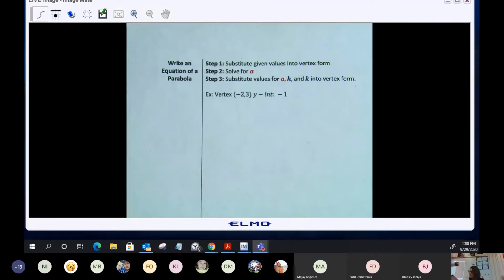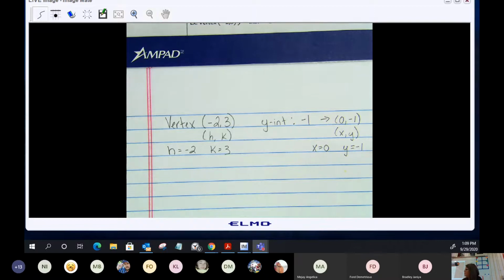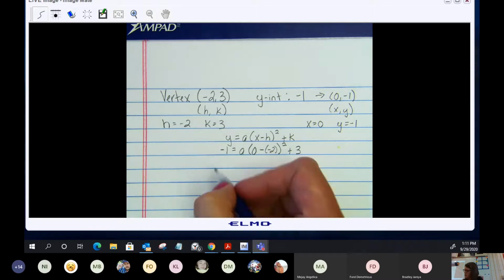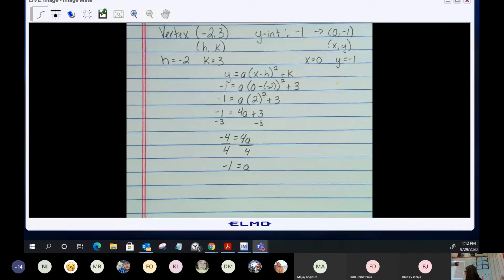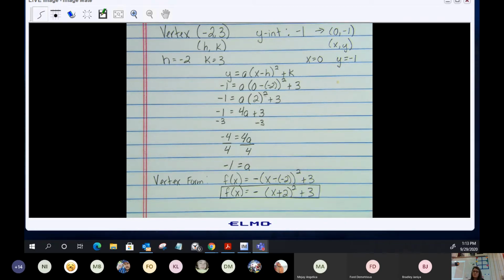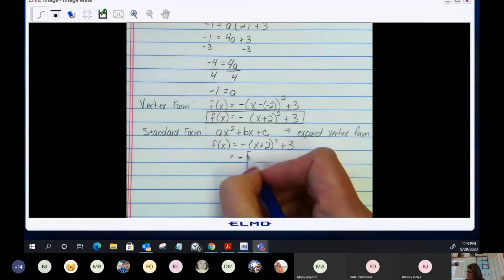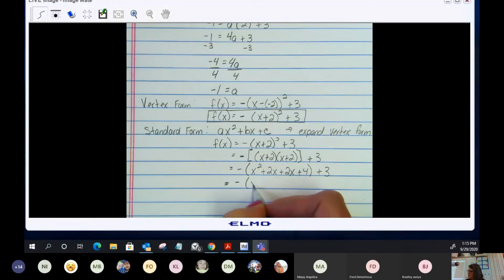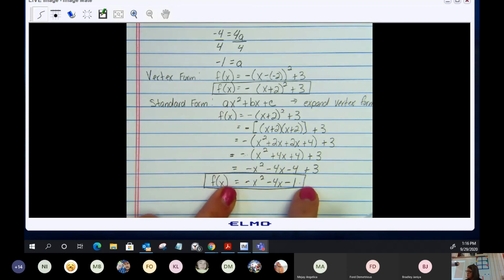2-1 Writing the Equation of a Parabola